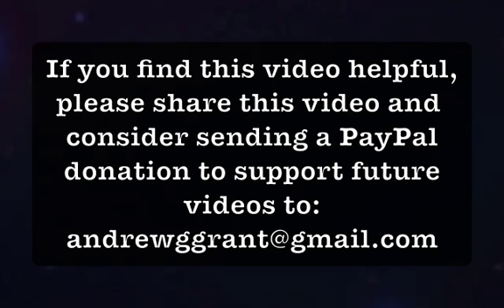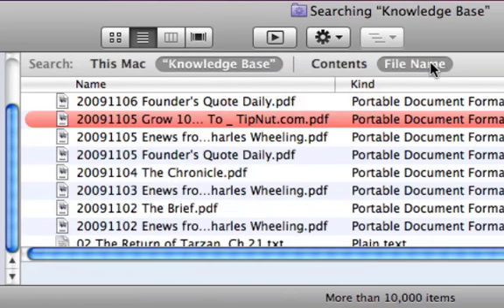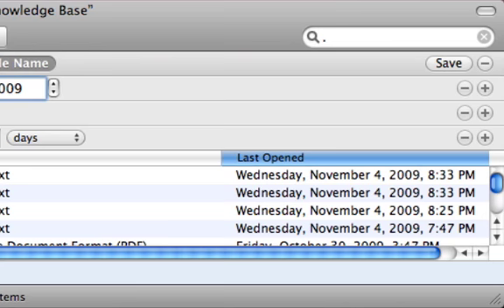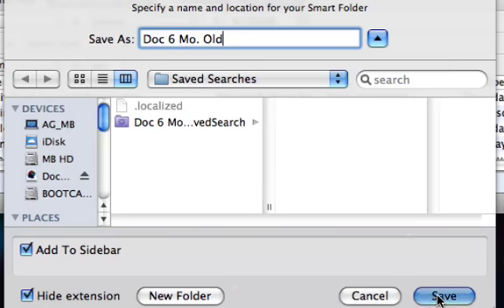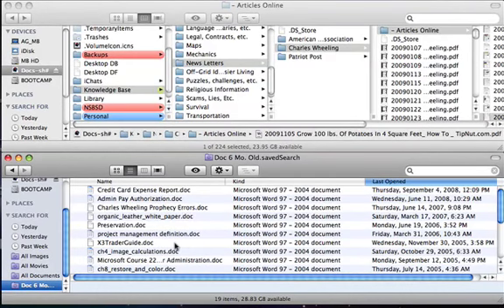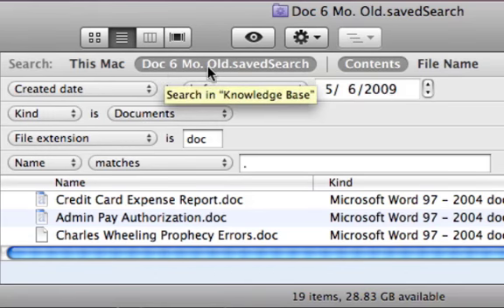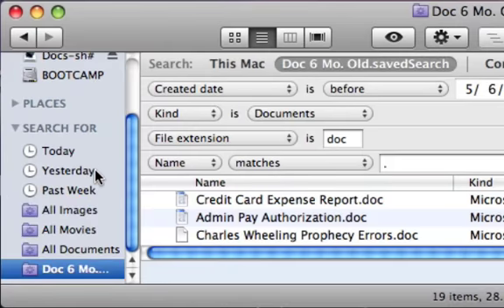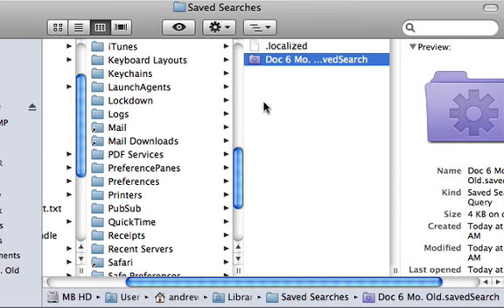Create an Advanced Search in Finder and Save it in the Sidebar, by Andrew Grant, 20091106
How to create an advanced search in Finder (Mac OS X 10.5) and save that search, in your Finder Sidebar, to use later with a single. We also explore how to modify the criteria of the saved searches, how to remove them from the Sidebar, and how to delete them from your system.